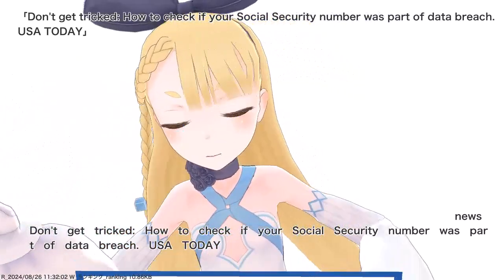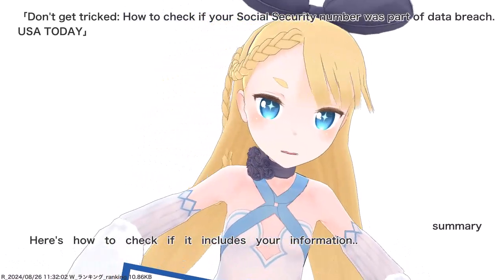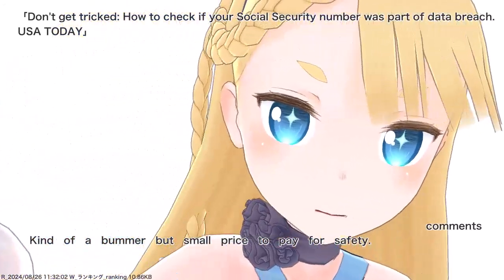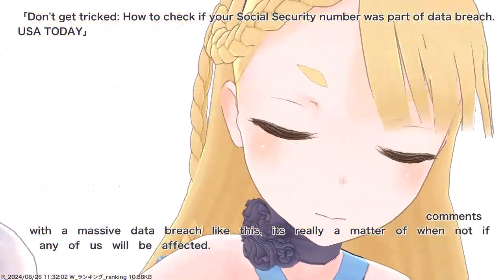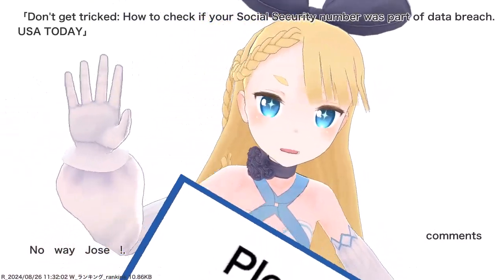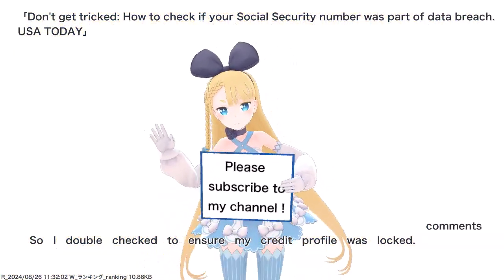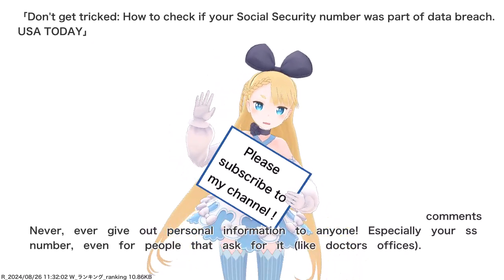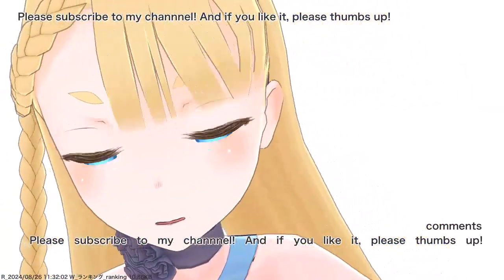Don't get tricked: How to check if your Social Security number was part of data breach. USA TODAY...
VTuber will deliver news such as current hot topics and public opinions.